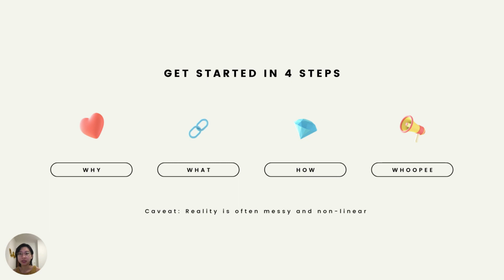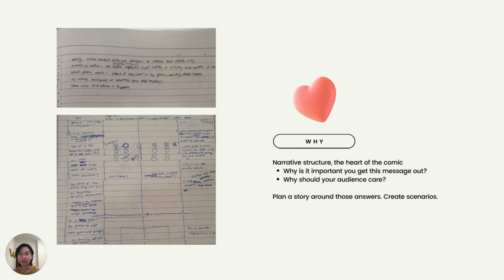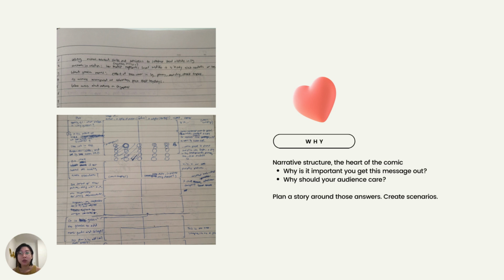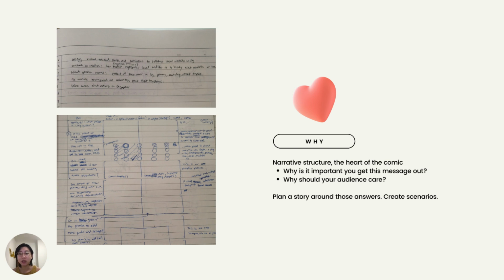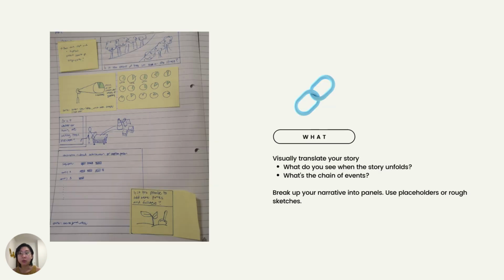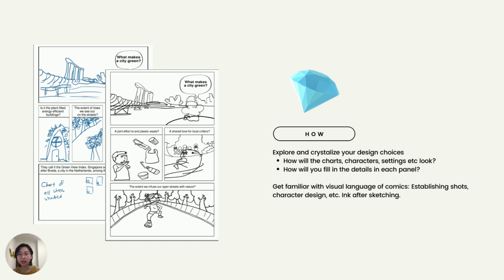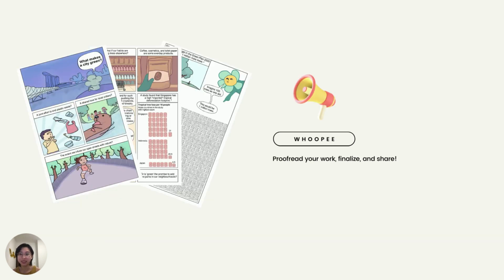Alexandra Khoo—Outlier 2022 Lightning Talks—The Magic of a Dataviz Comic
About the talk:
Come explore the hybrid magic of data visualization (or dataviz) comics! We will cover why you should start creating one today. After this talk, we'll have a simple four-step framework and inspiration to get hands-on.

About the speaker:
Alexandra Khoo is at her best when she blends strategy, data analysis, creative design, and coding. Starting her career in international relations and policy-making, she made the switch into data science and analytics, where her latest adventure is at Delivery Hero (foodpanda).